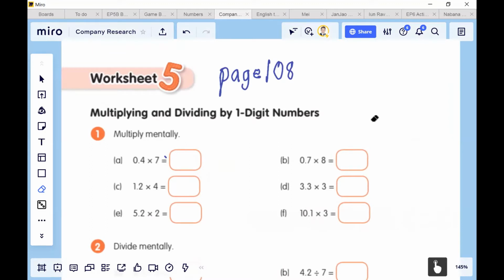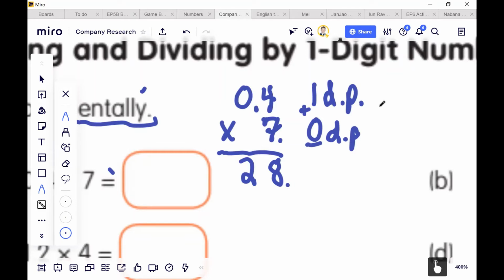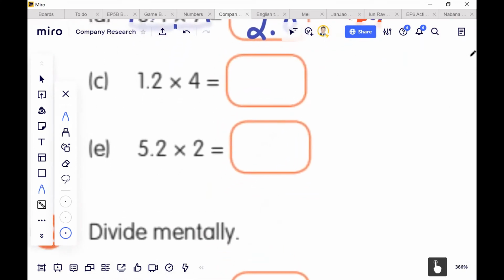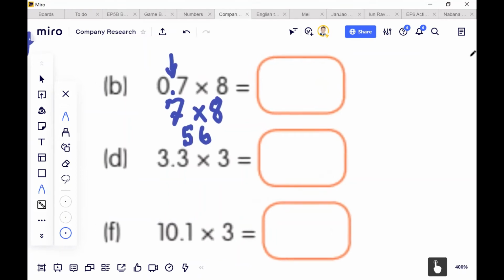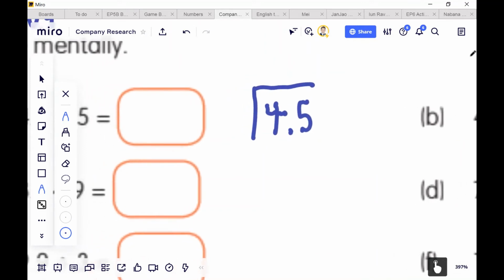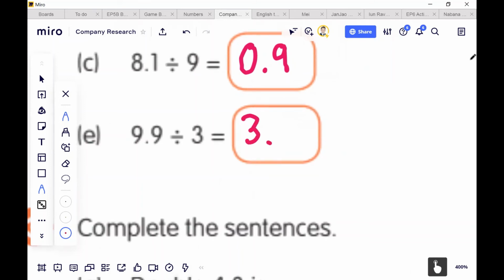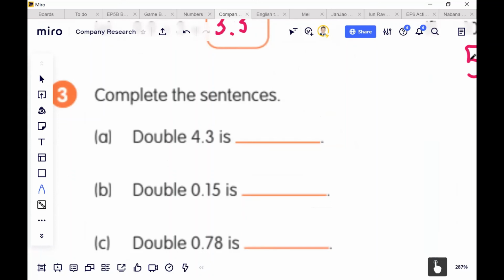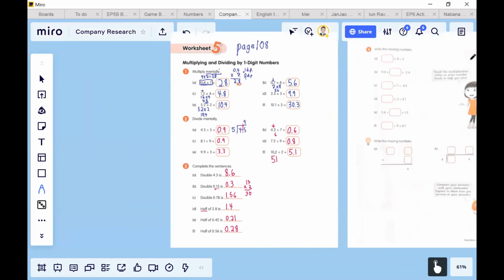Multiplying and dividing by 1-Digit Numbers - Page 108 - EP6 Math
Activity Book Page 108 -  EP6 Math - Multiplying and dividing by 1-Digit Numbers